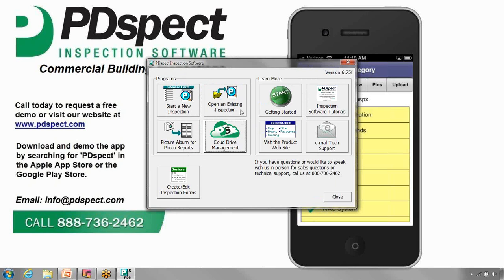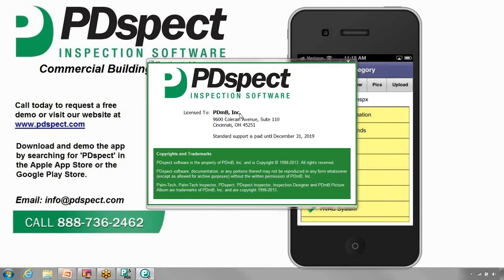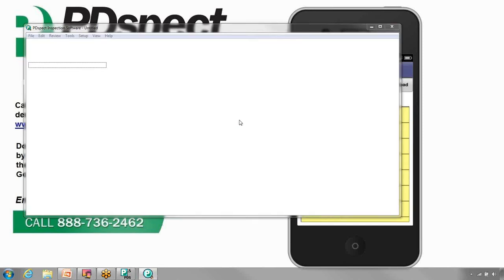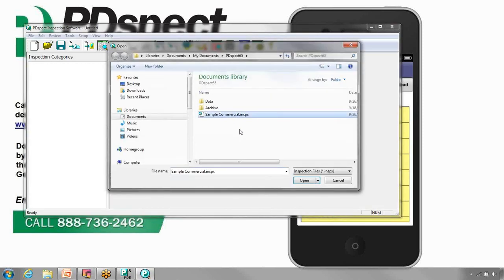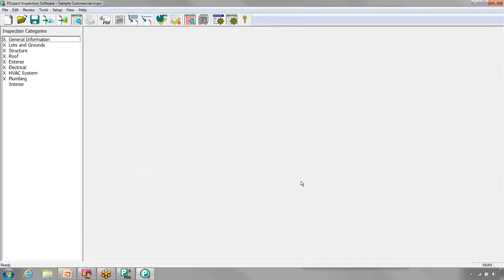PDspect Commercial Inspection Software: Sending An Inspection From App To Windows PC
This tutorial will walk through the process of Sending an Inspection from app to windows PC with PDspect Inspection Software.